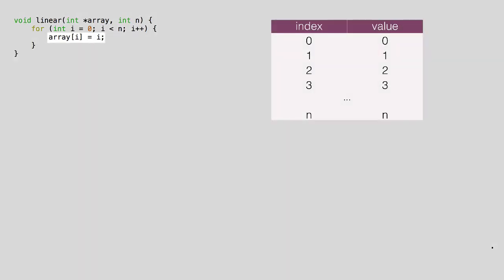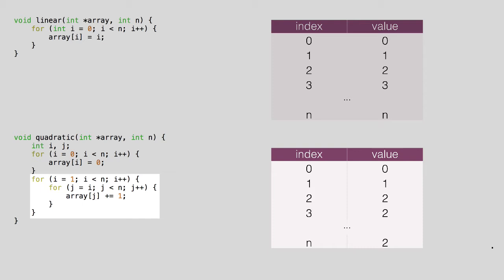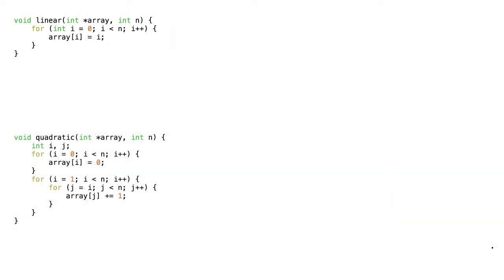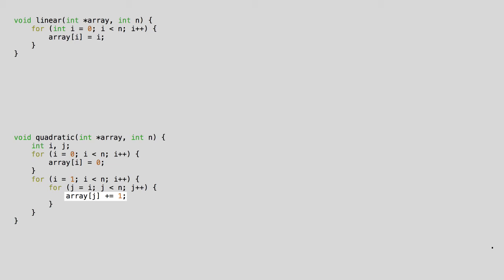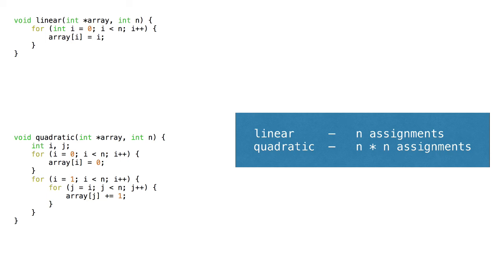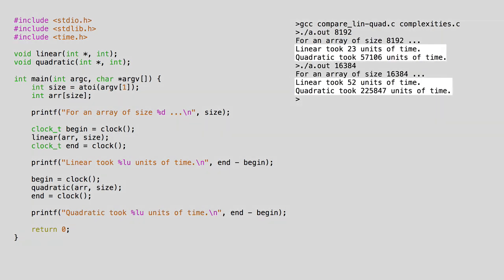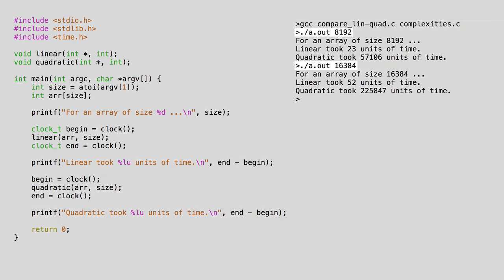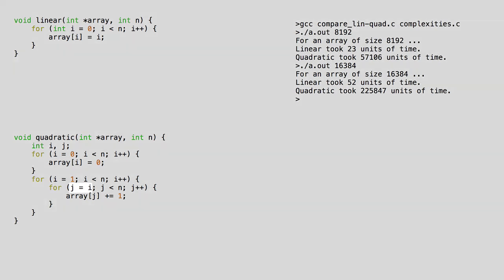Introduction to Complexity Video 1: Analyzing Program Performance